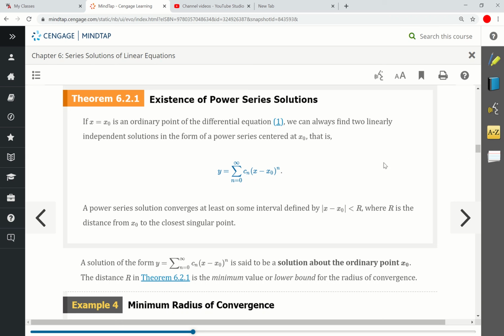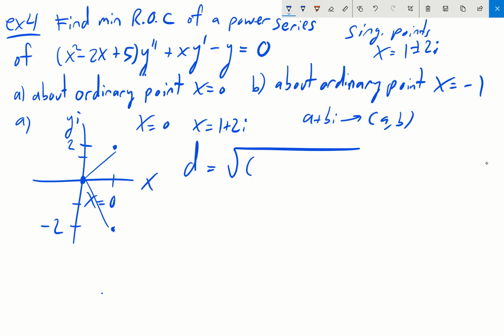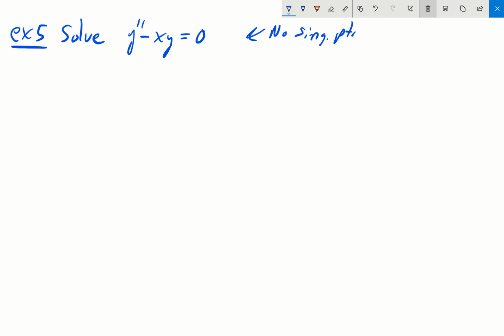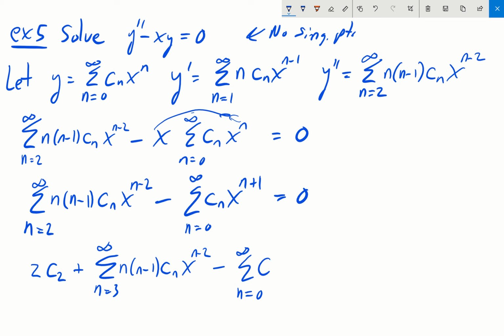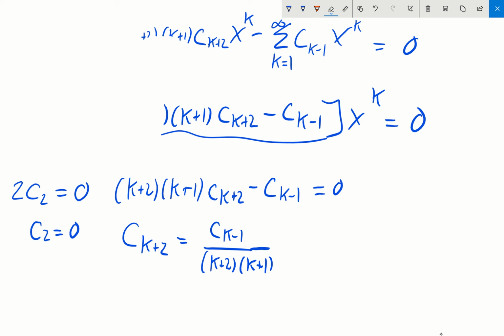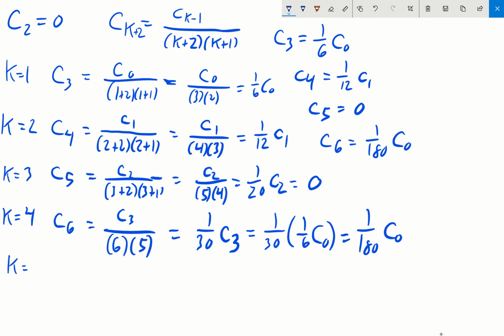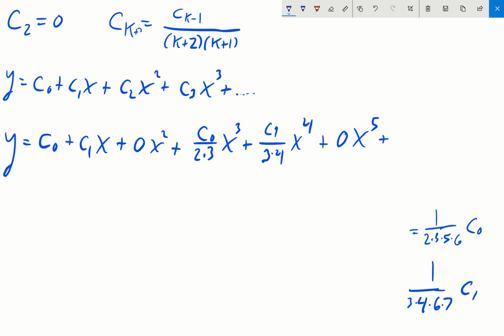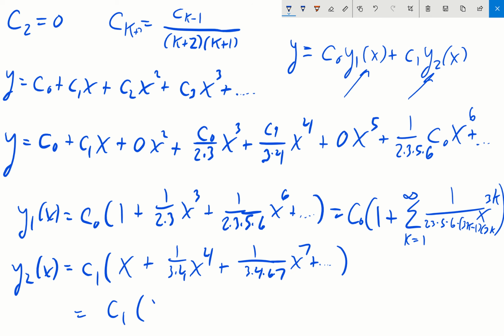Math 242 Lecture 6.2 Part 2